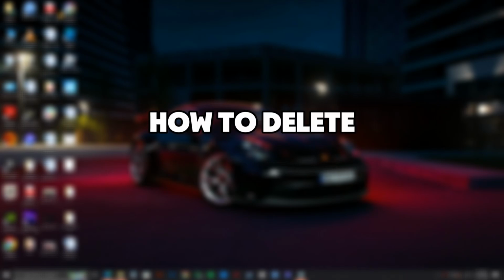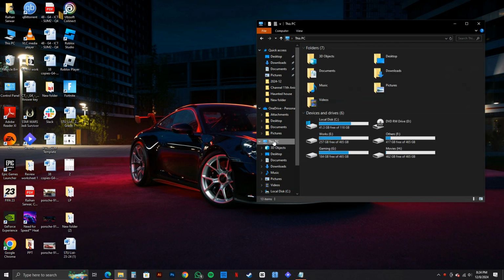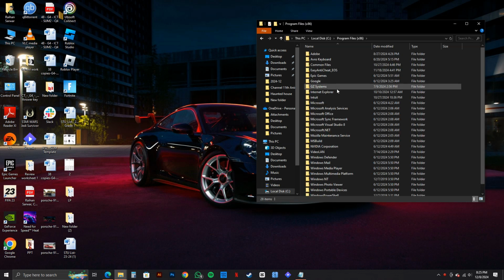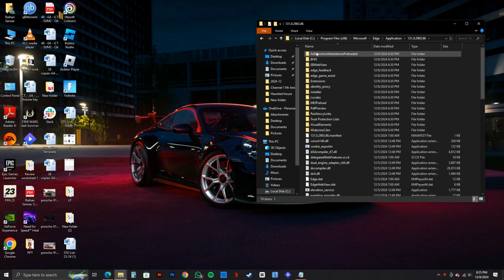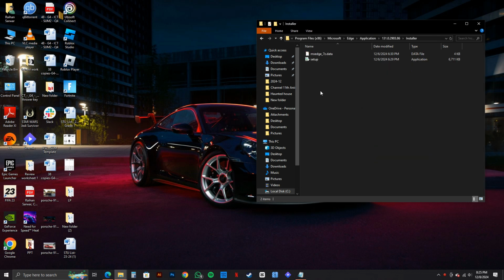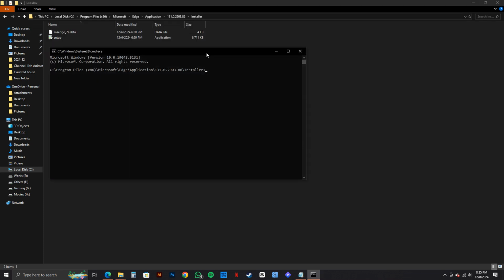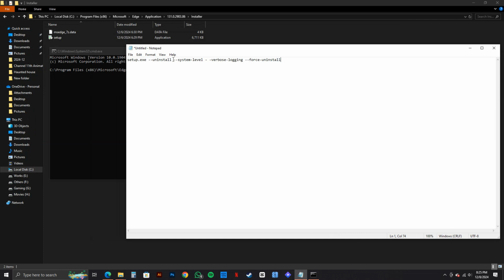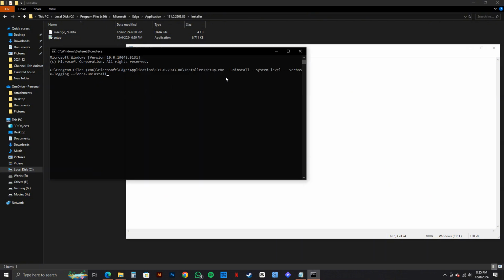How to Delete Microsoft Edge PERMANENTLY (Guide)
Here's a guide on How to Delete Microsoft Edge PERMANENTLY.